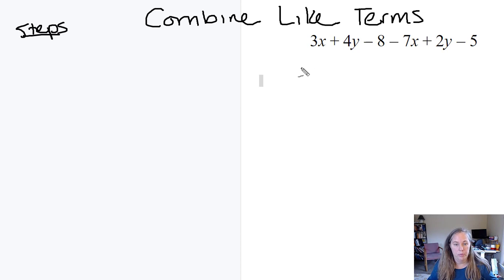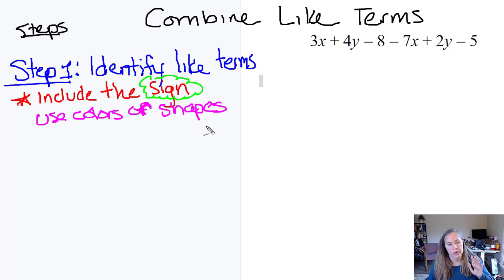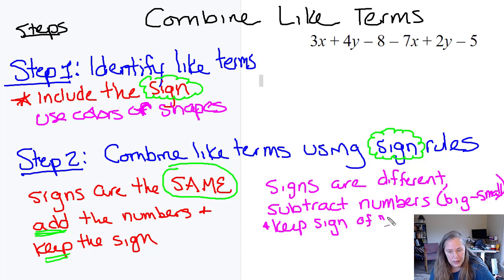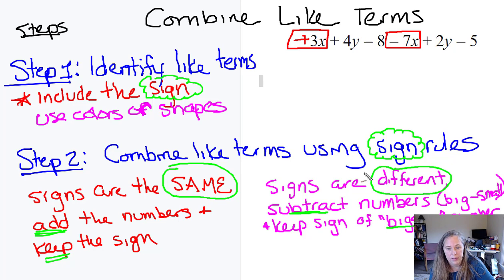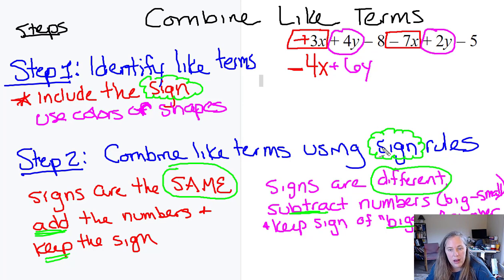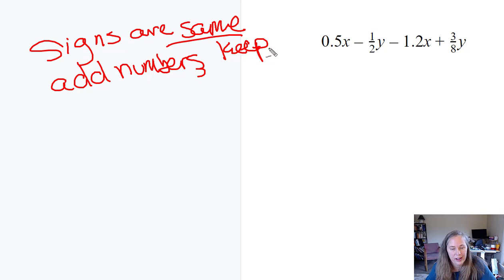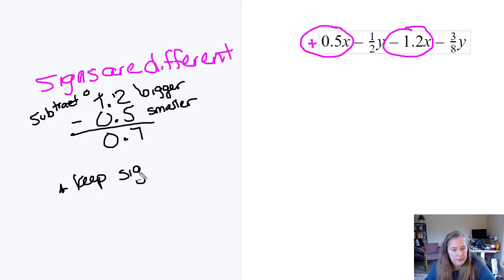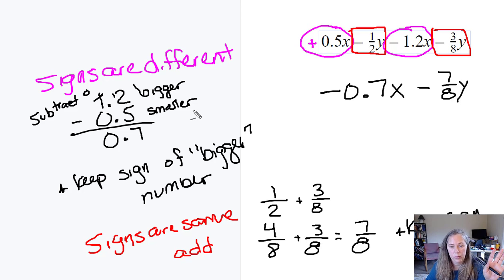Combine Like Terms